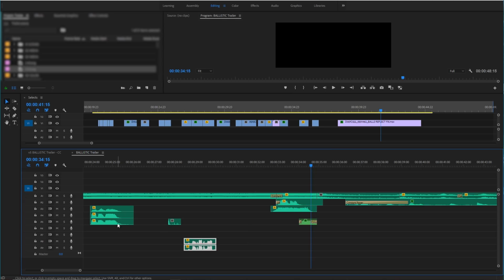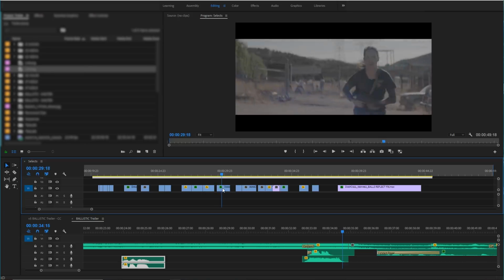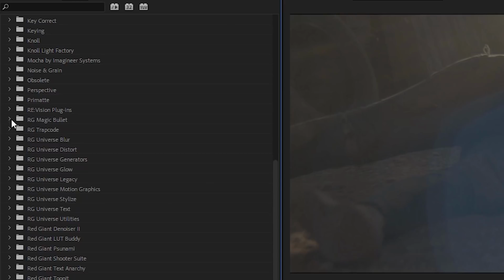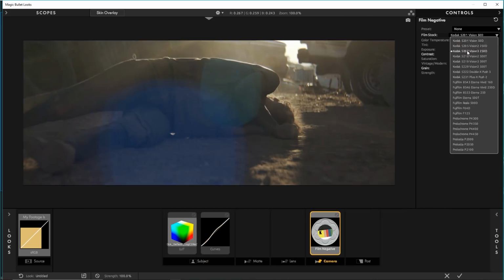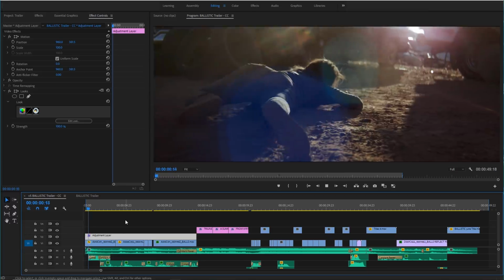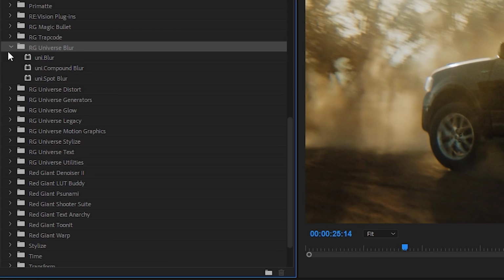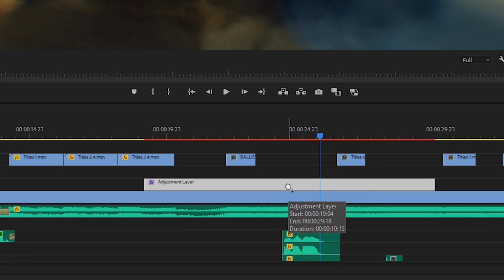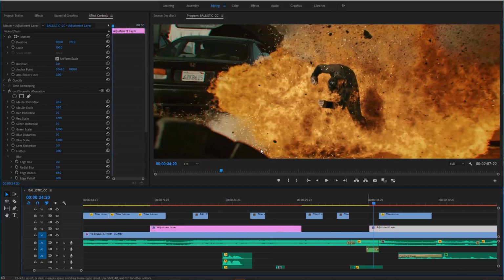How to Make a Movie Trailer